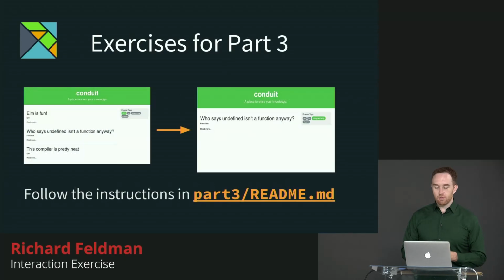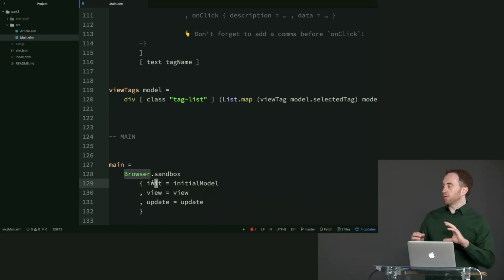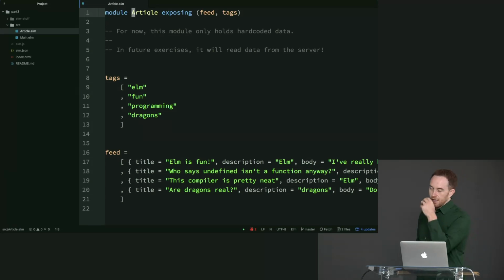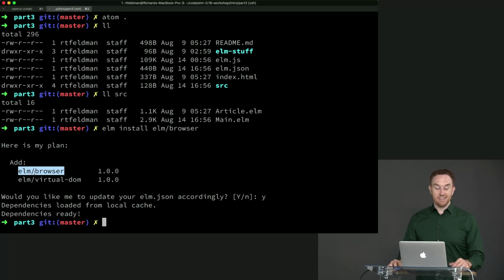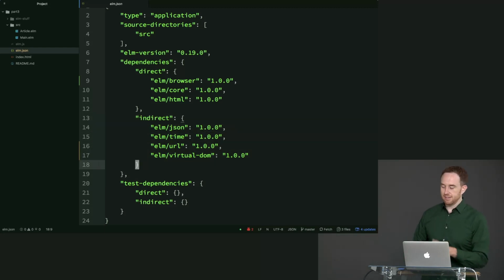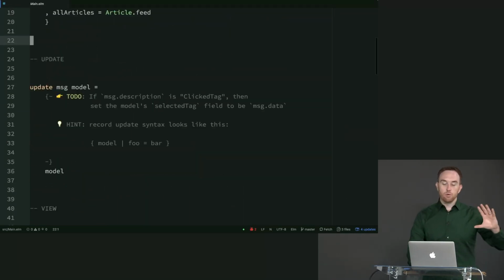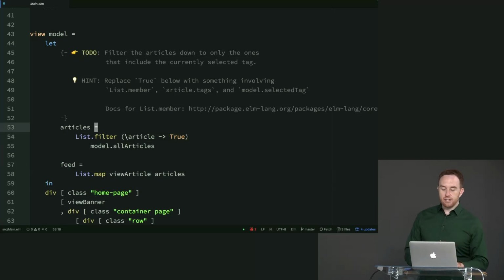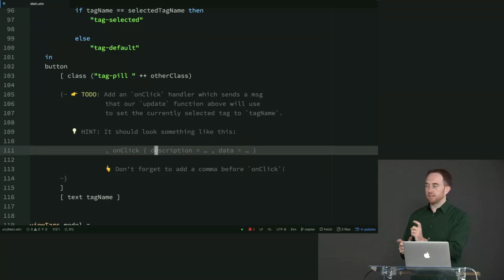8 Interaction Exercise